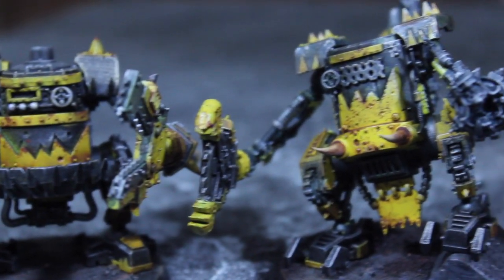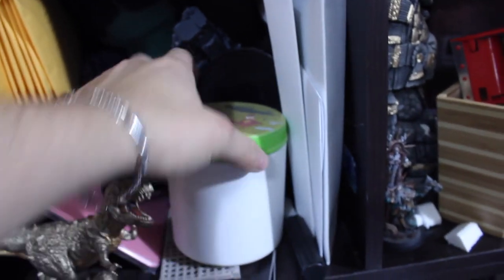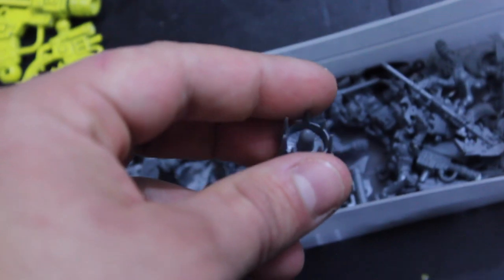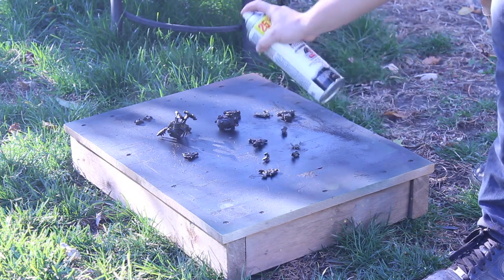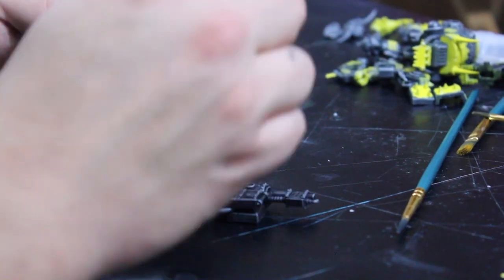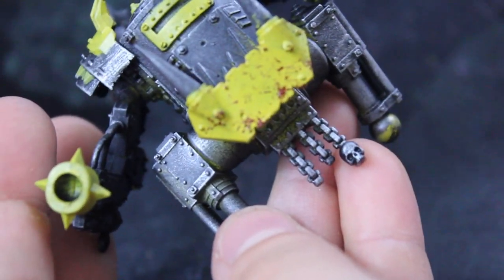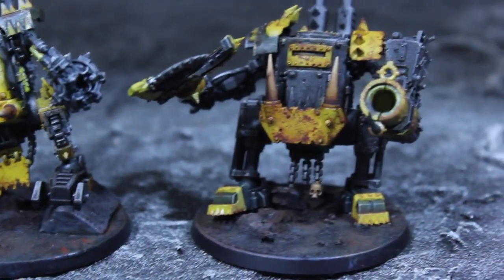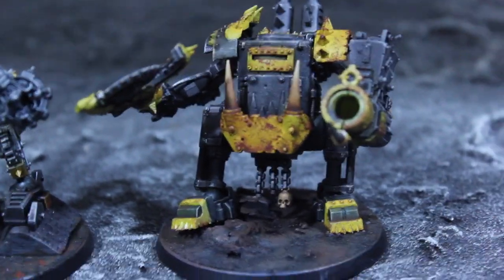How to Speed Paint Ork Killa Kans in Warhammer 40K Blessed is the Mind too Small for Doubt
40 Facts and Lore on the Khazant War World in Warhammer 40K

Art